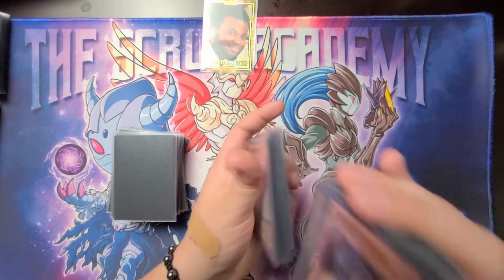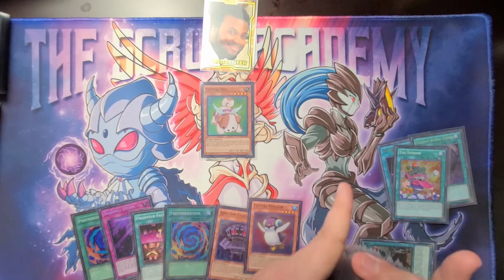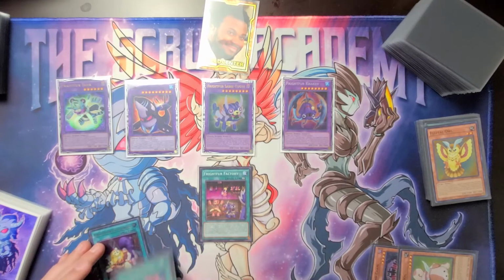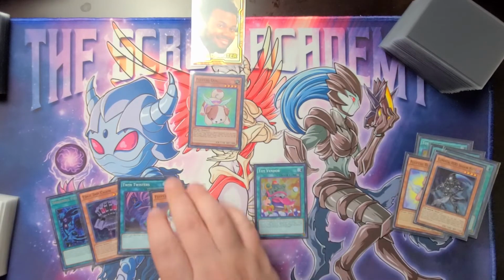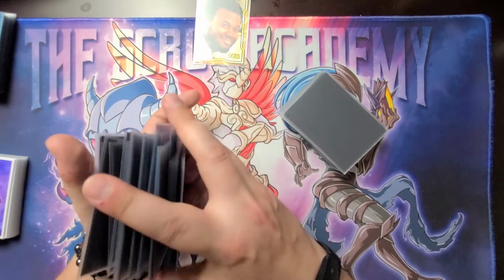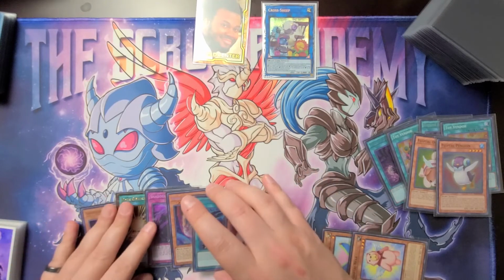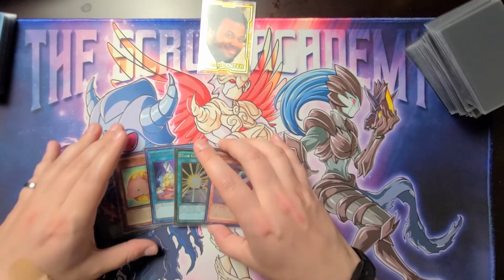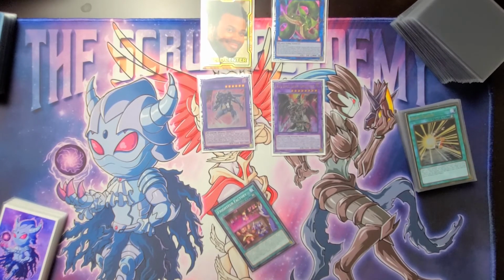YuGiOH! Test Hands | BarnYard Heros | Fluffal Shaddoll Heros | November 2021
Hello everyone and welcome back to class!
Today we are doing some test hands with my BarnYard Hero deck (Fluffal Shaddoll Hero)

If you see any combos that I might have missed, let me know down in the comment section below!

0:00: Soul and Mind - E's Jammy Jams
2:10:The Night Falling - JR Tundra
4:08: Bet on It - Silent Partner
07:15:  Book Bag - E's Jammy Jams
10:30: With a Stamp - Twin Musicom
15:03: Bluesy Vibes - Doug Maxwell/Media Right Productions
Repeated

Track Info:
Title: Tempestad by David San Martin
Genre and Mood: Lo-Fi